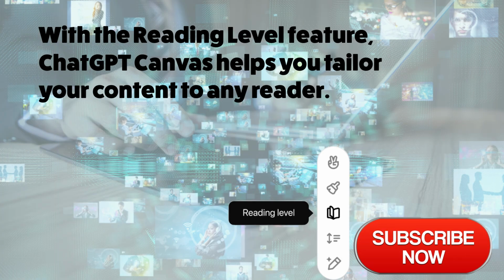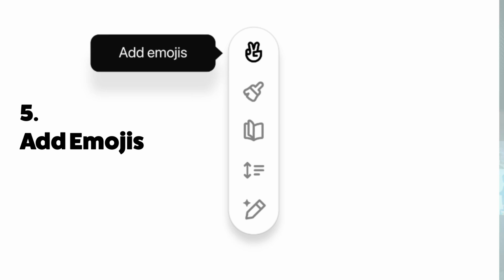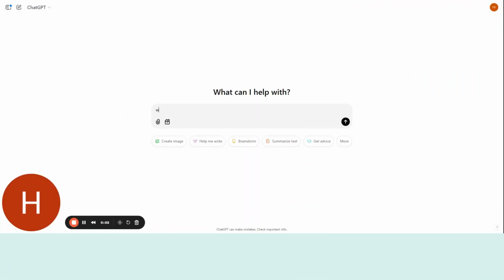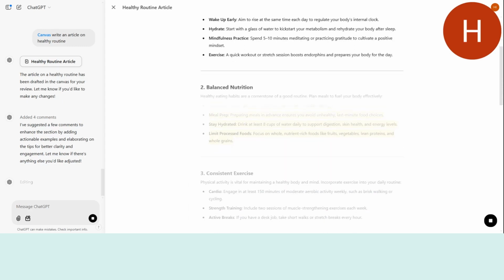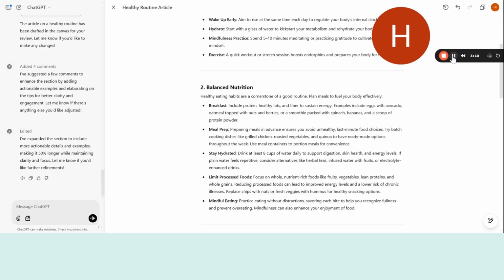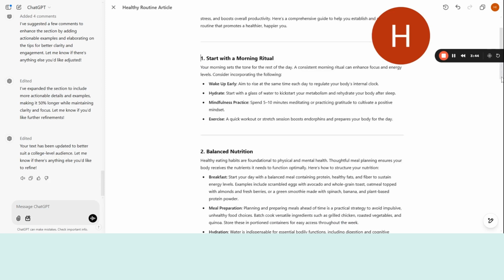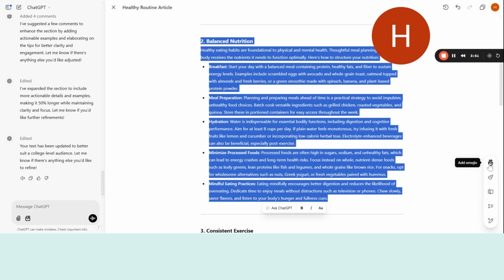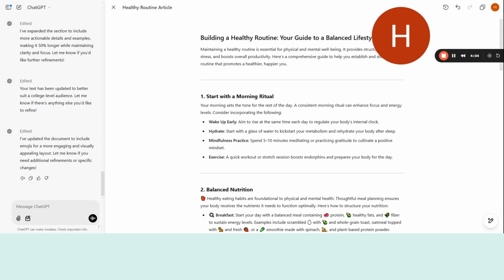Chat GPT Released Its New Feature Canvas | ChatGPT Prompts | ChatGPT Full Tutorial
🎉 Say hello to ChatGPT Canvas—the ultimate AI-powered tool for content creators, writers, and marketers!

In this video, we explore the 5 game-changing features of ChatGPT Canvas Full Tutorial:
1️⃣ Suggest Edits – Perfect your drafts effortlessly.
2️⃣ Adjust the Length – Summarize or expand content in seconds.
3️⃣ Reading Level – Match your text to any audience with ease.
4️⃣ Add Final Polish – Refine grammar, tone, and style like a pro.
5️⃣ Add Emojis – Boost engagement with fun and expressive icons!

Whether you're writing blogs, creating social posts, or drafting emails, ChatGPT Canvas which is a new feature 2024 of Chatgpt, makes your work faster, easier, and more impactful.

Watch now to see how this revolutionary tool can take your content to the next level!